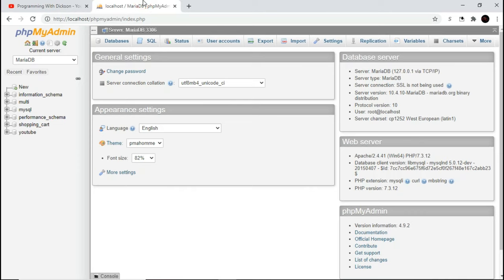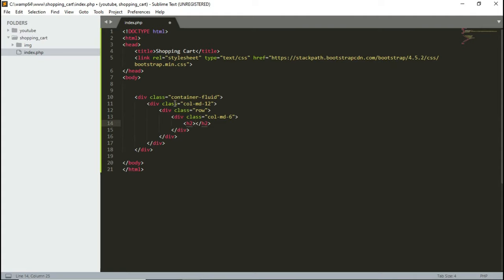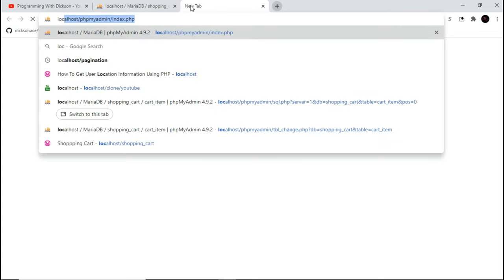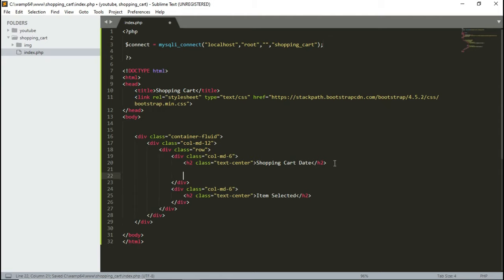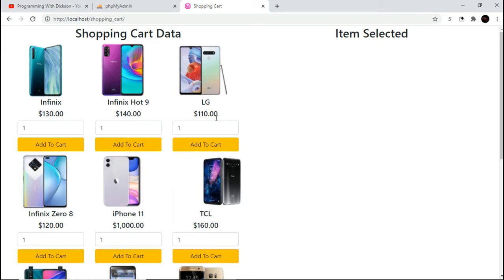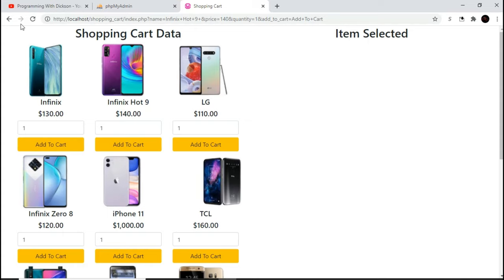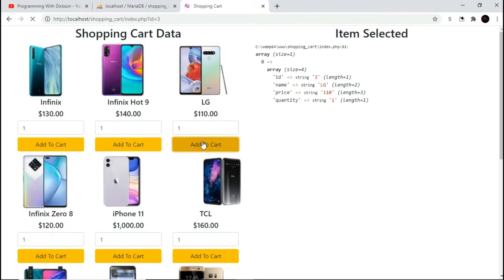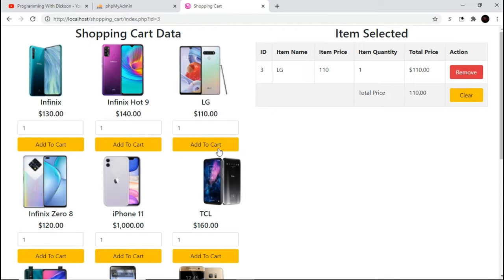How To Create Simple Shopping Cart Using PHP And MySQL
Advanced Shopping Cart Tutorial With Php and MySqli Database
In this tutorial, we are going to create a Php Advance Shopping Cart with MySql Database.

In this video, I will create a shopping cart using PHP and MySQL database. I will first design the shopping cart and then add add to cart functionality.
But before we get started, make sure you have a basic understanding of PHP and MySQL database. Along with that, you should have knowledge about HTML and Bootstrap
So you can easily understand everything.
now let me first explain what we are going to create in this tutorial.